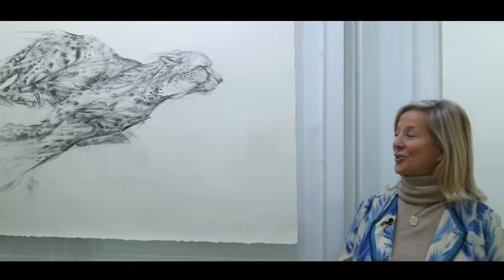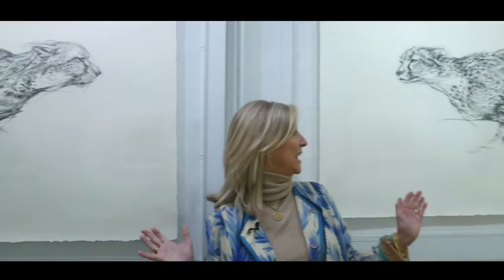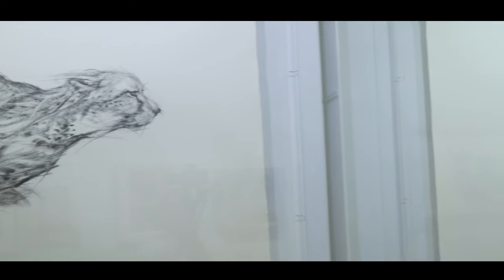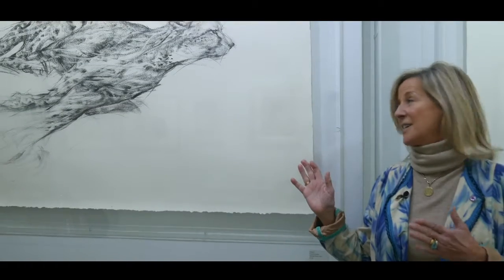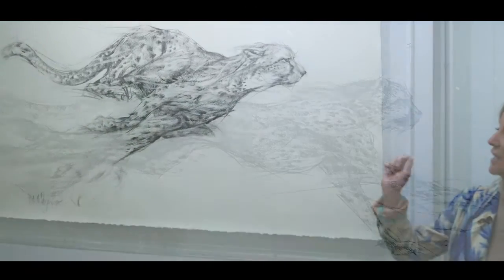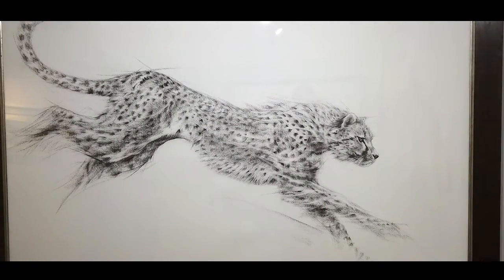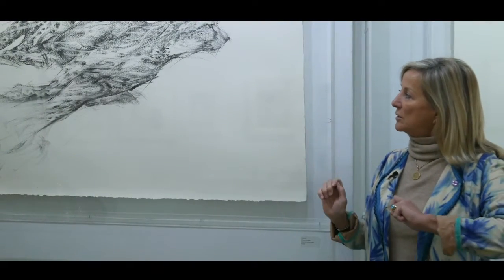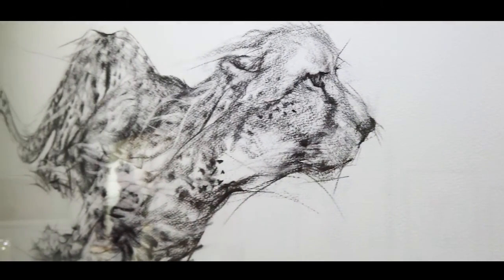Cheetahs - Charcoal on paper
The Cheetah - aptly named The Chase. These beautiful wild animals are one of my favourite subjects to paint.